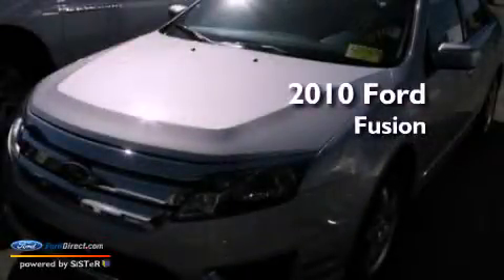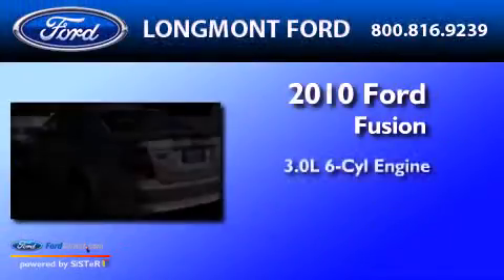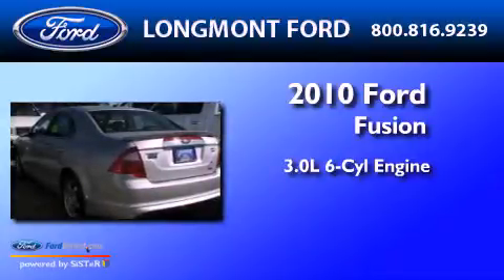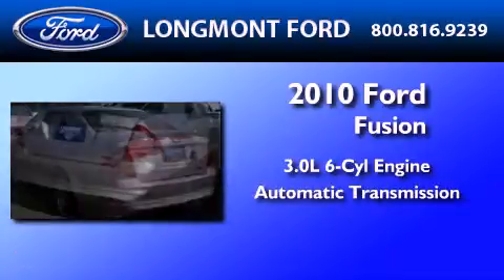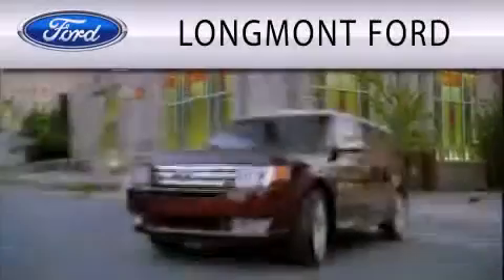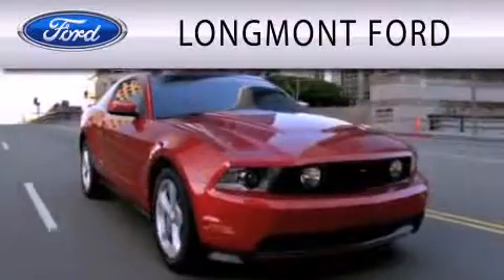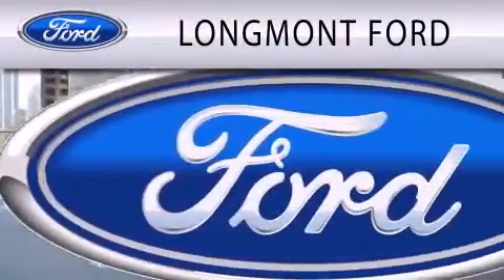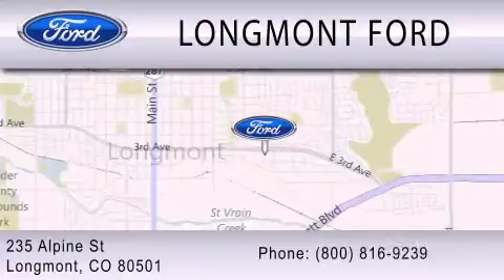2010 Ford Fusion Longmont CO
Year : 2010
 Make : Ford
 Model : Fusion
 Engine : 3.0L V6 24V MPFI DOHC
 Trans . : 6-SPEED AUTOMATIC
 Exterior : BRILLIANT SILVER METALLIC
 Miles : 23,299
 Interior : CHARCOAL BLACK
 Stock : J15008